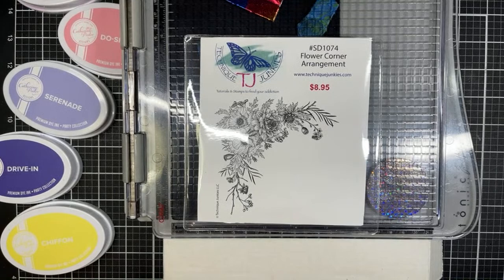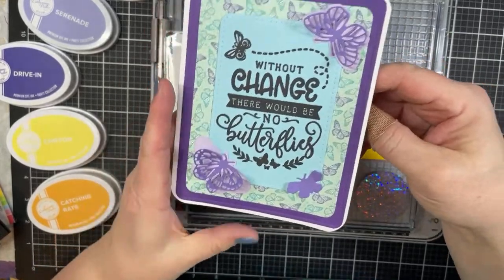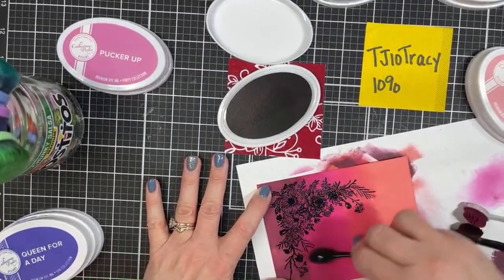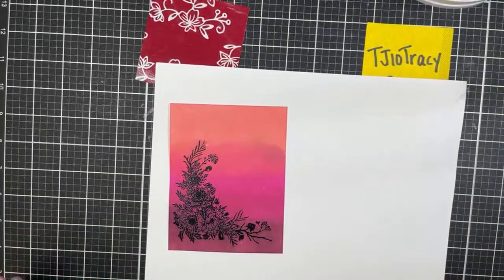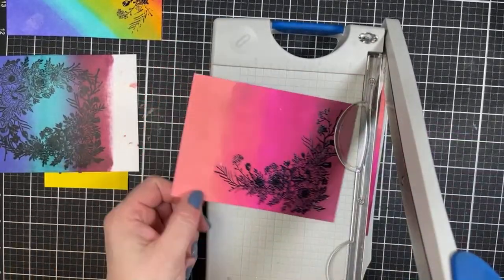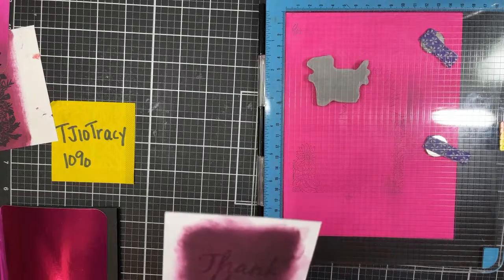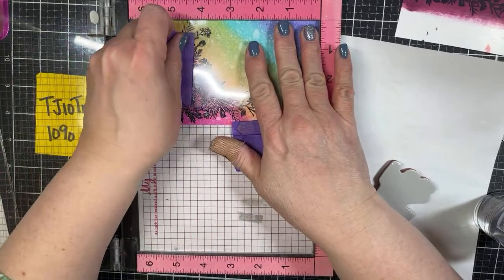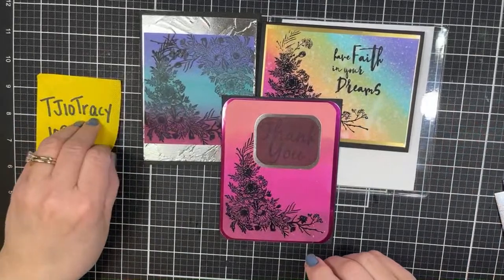Emboss resist ink blending w Technique Junkies Flower Corner Arrangement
Technique Junkies
Plus (only on new release stamps - only to March 8th)